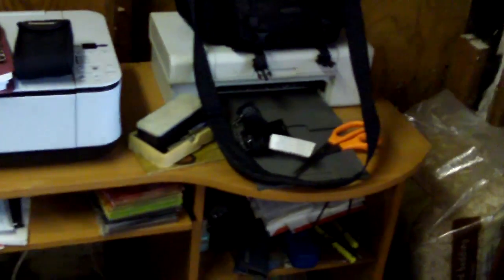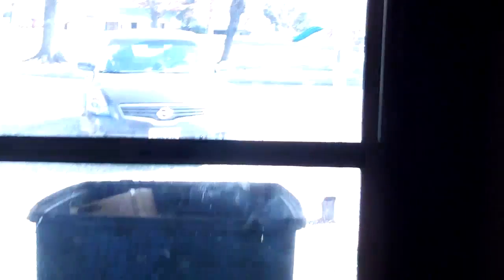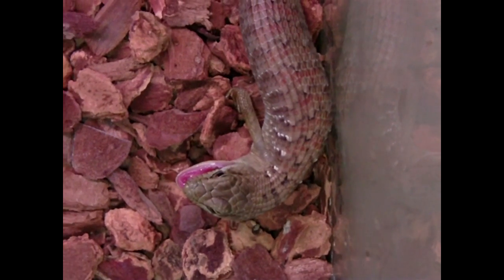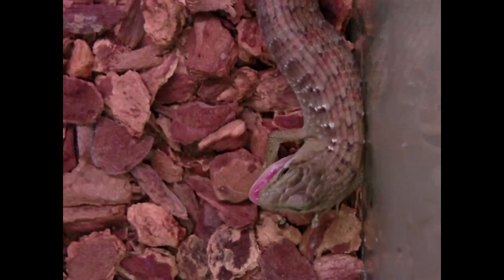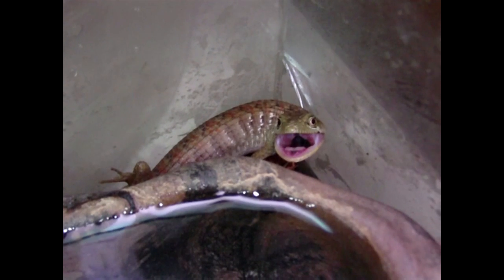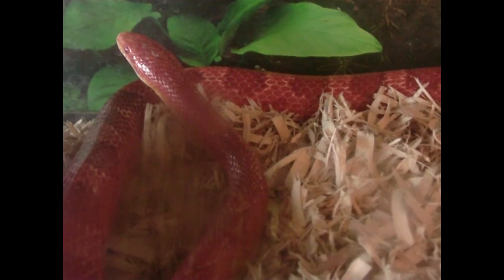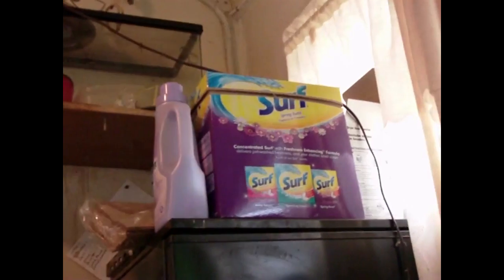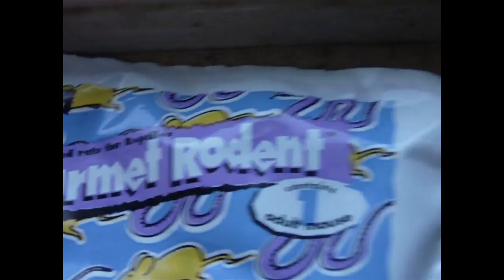Alligator attack caught on camera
The little bugger bit me, I can't beleave he actually bit me. HE has always been such a nice lizard. In this video we take a look at changes to the office, a new area for the snakes and an Alligator Lizard attack on a finger.